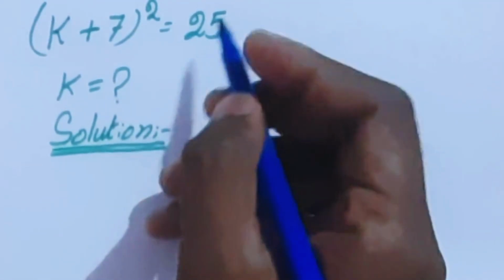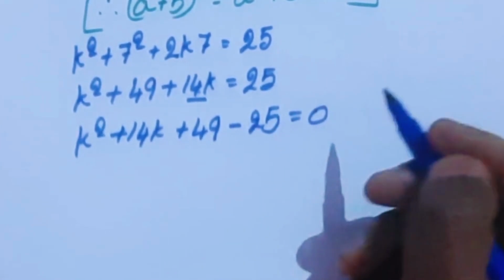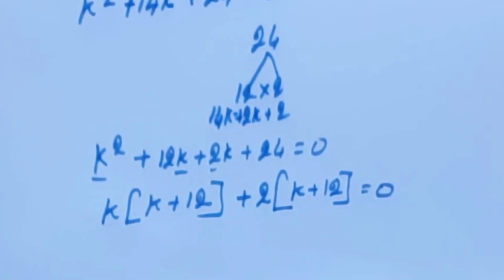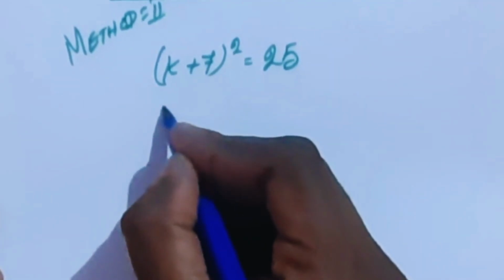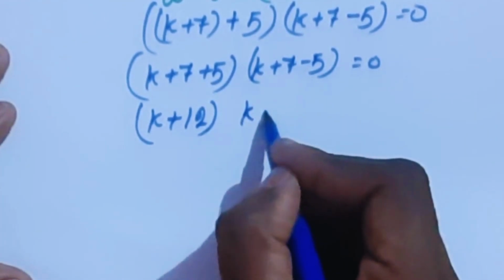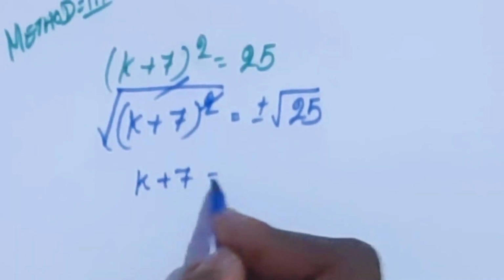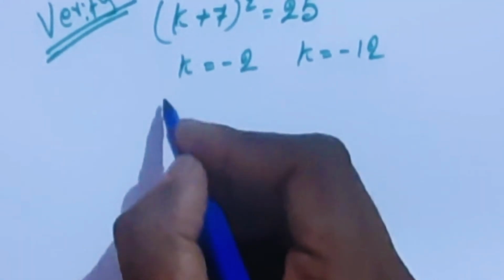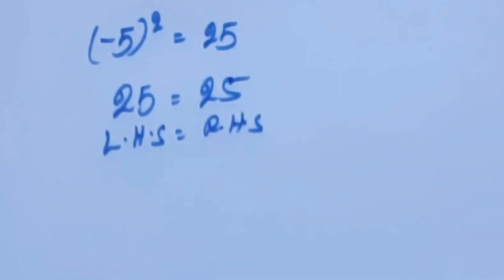Simple Algebra, Big Mistake! Solve (k + 7)² = 25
Solve the equation:
Many students forget that squaring gives two possible solutions, which leads to common mistakes.
In this video, we solve the equation step by step, explain why both values of k are valid, and show a quick shortcut useful for exams.
Perfect for algebra learners, school math, and competitive exam preparation.
👉 Try solving it first and comment your answer!
(k + 7)^2 = 25
find k algebra
solve quadratic equation
square equation trick
algebra basics
math problem explained
exam algebra shortcut
find k math question